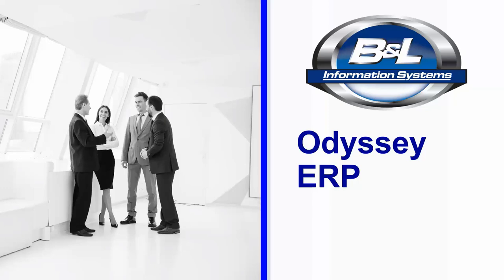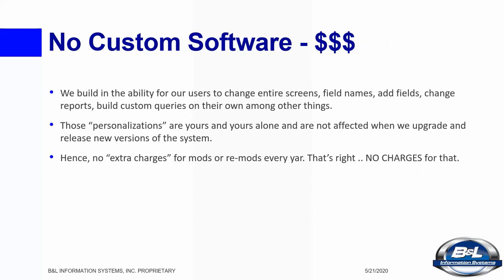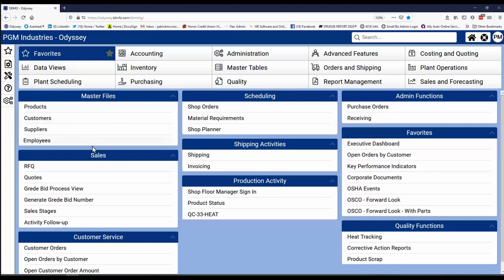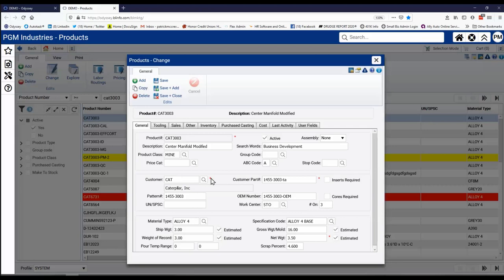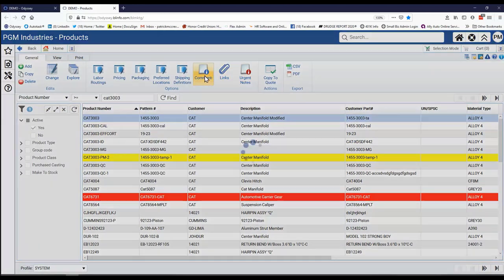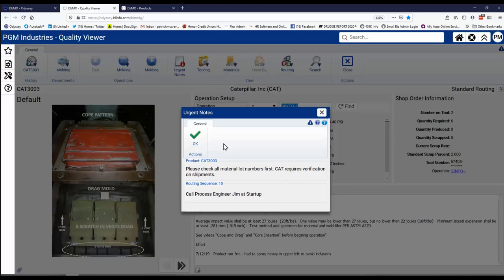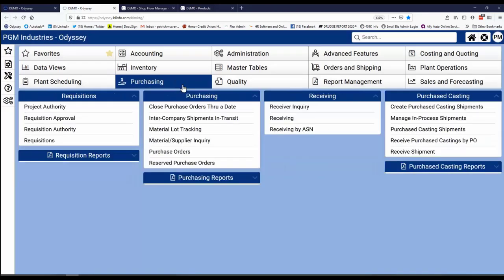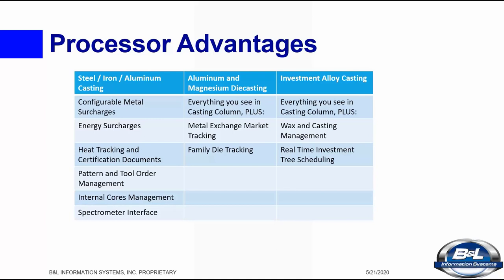Odyssey15minDemo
Learn about B&L Information Systems and Odyssey ERP Cloud software for metalcasters.